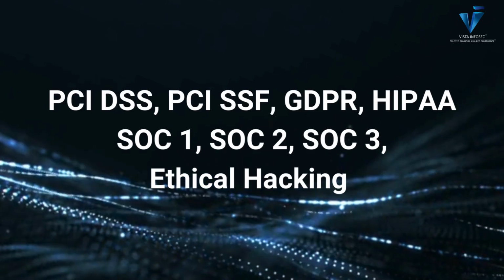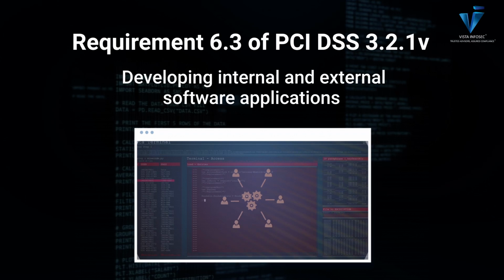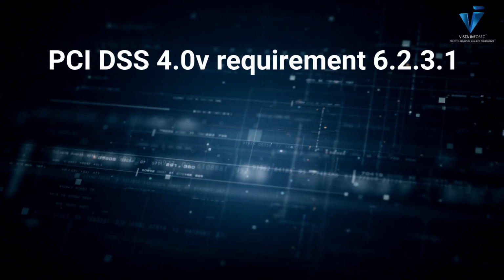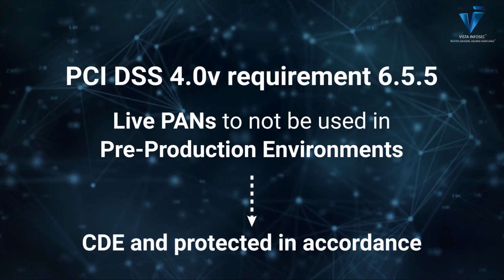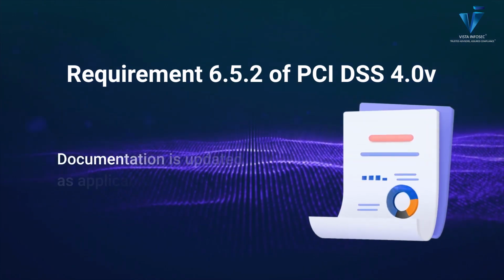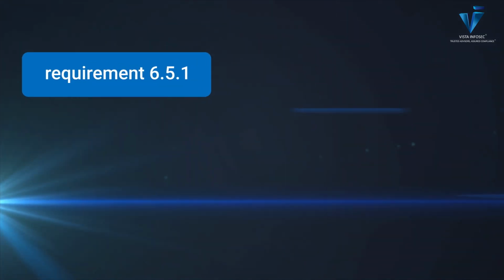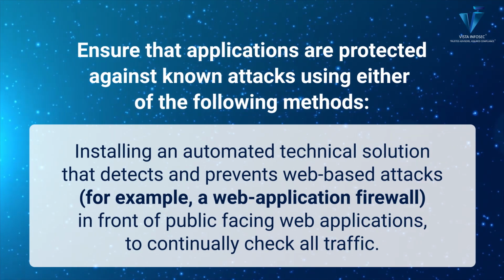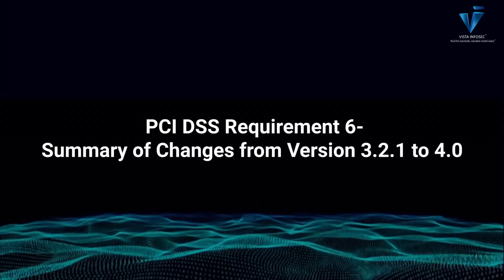[PCI DSS Requirement 6 ] : Summary of Changes from Version 3.2.1 to 4.0 Explained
PCI DSS compliance is crucial for anyone involved in handling credit card transactions. In this video we will explore its Requirement 6 which focuses on developing and maintaining secure systems and applications.

 Learn about the importance of installing and maintaining firewalls, securing coding practices, and implementing strong access control measures to protect cardholder data.

Whether you're a merchant or a service provider, compliance with Requirement 6 is essential for ensuring the security of sensitive payment information. Watch now to safeguard your business and maintain PCI DSS compliance.